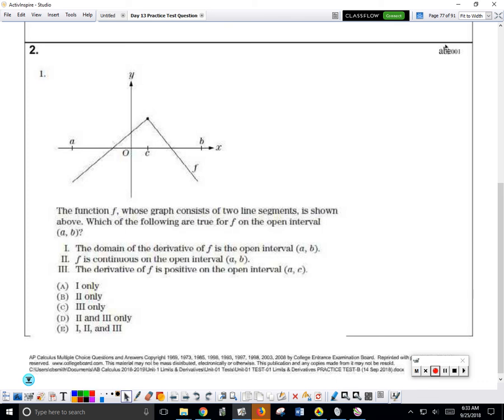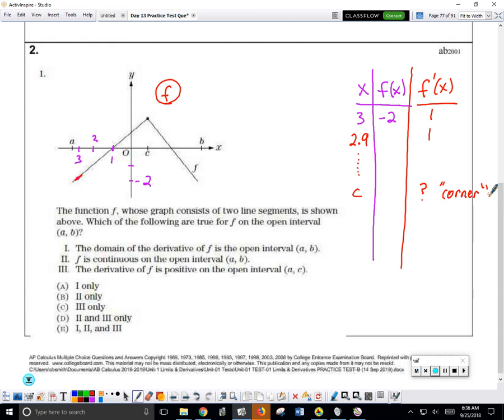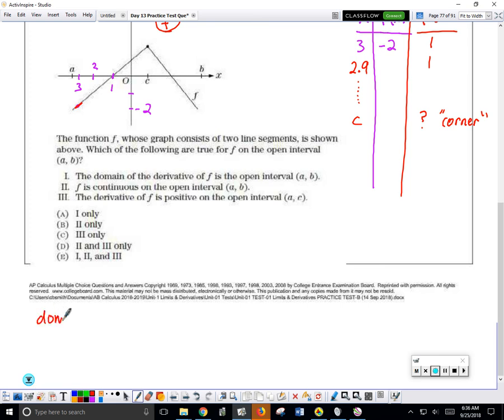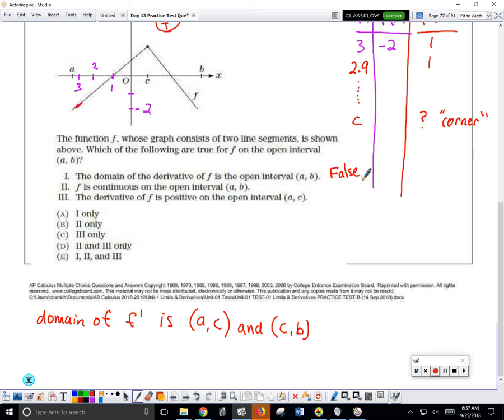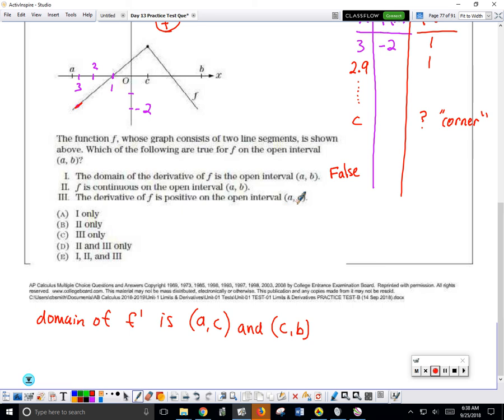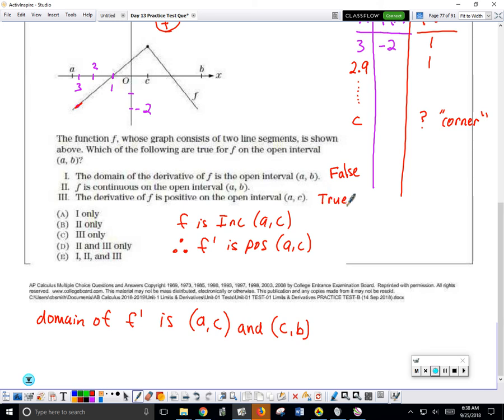TEST 01 PRACTICE TEST B 14 Sep 2018 #2